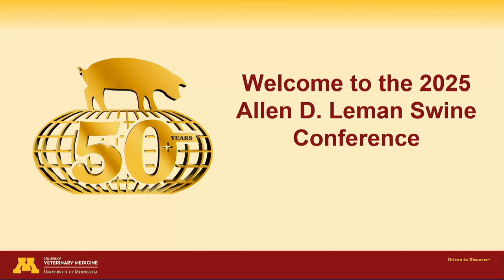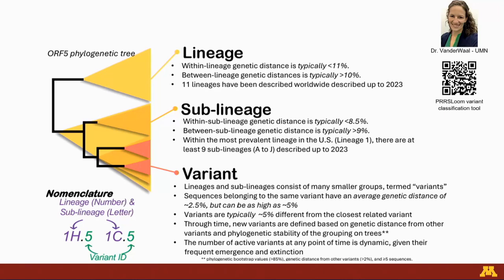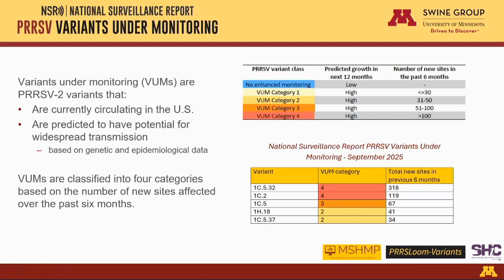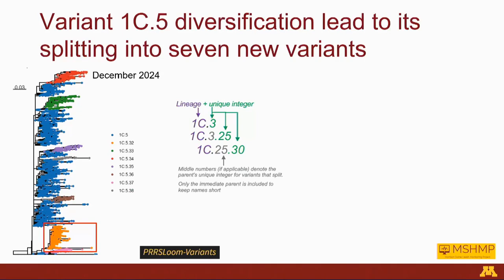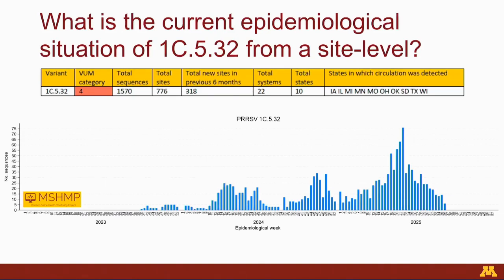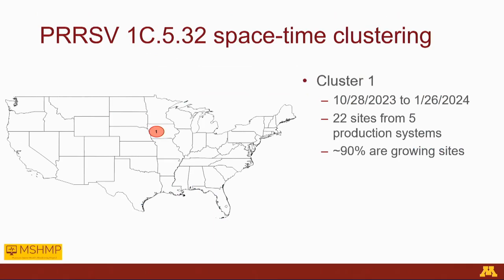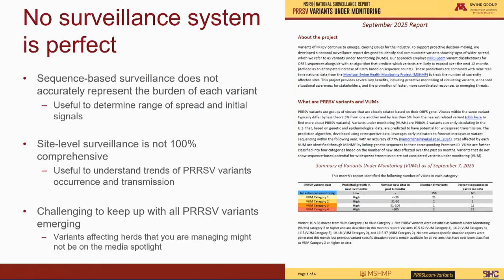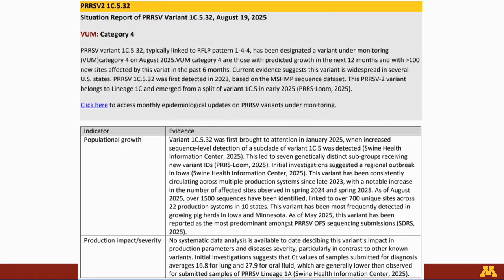PRRSV 1C.5.32: A variant with epidemiological indicators of rapid spread across the U.S.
Presented by Mariana Kikuti of University of Minnesota during the 2025 Allen D. Leman Swine Conference.